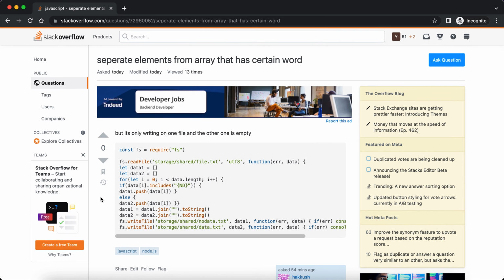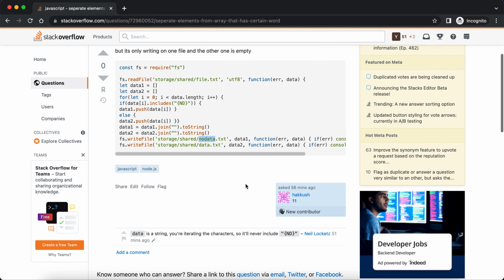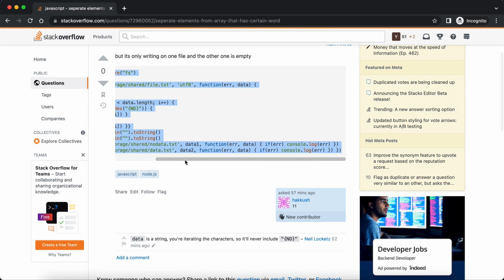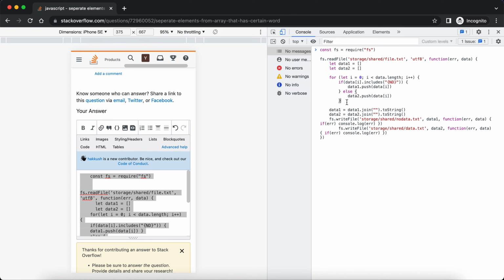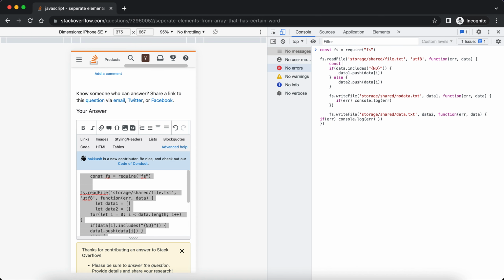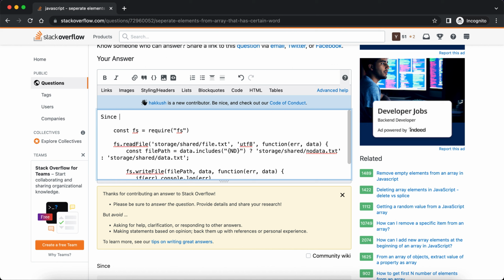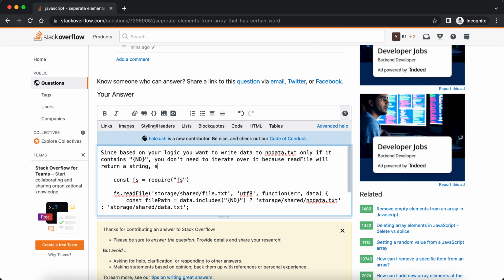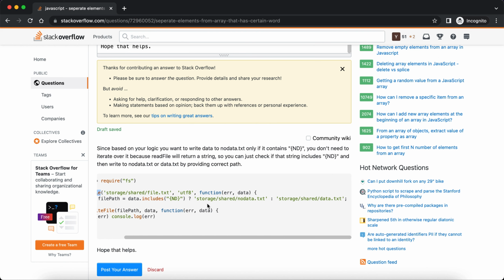Understand your data! How to better write your code.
Answering random stack overflow questions.

In this video I am not only answering the question but also trying to explain how we can eliminate a lot of code by understanding the data structure we are working with.